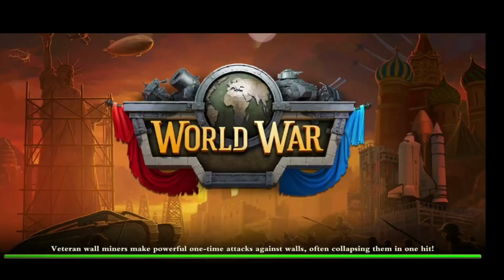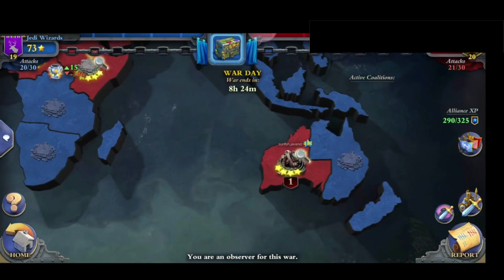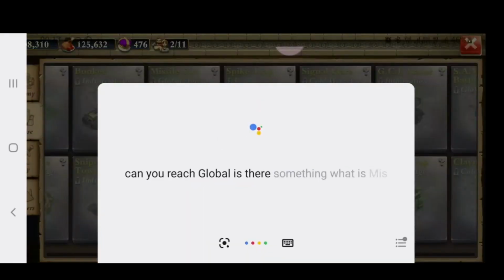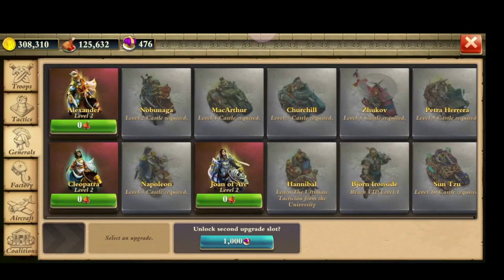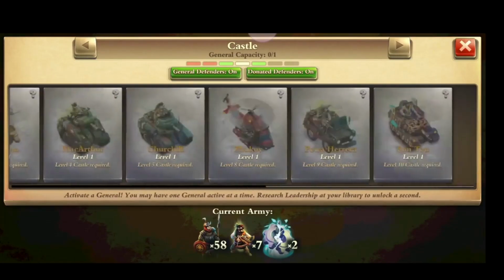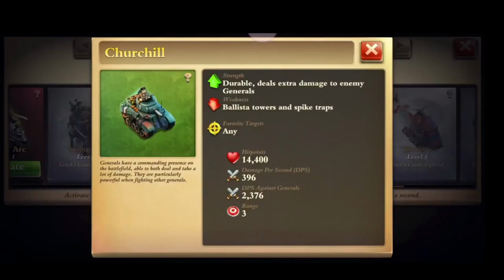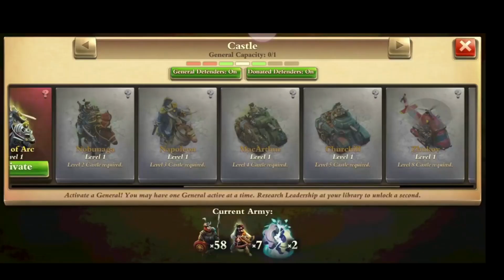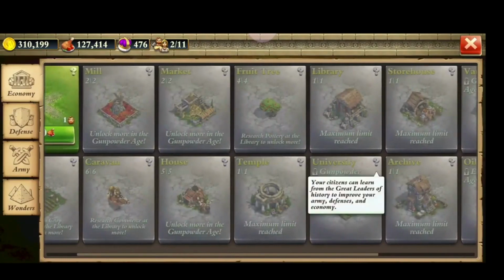Talk about War weight and Generals to upgrade (Dominations Playthrough #004)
So we have decided to try something the Domi community has never seen, playthroughs are pretty common in MMORPGs however there has never been a stream-only playthrough with dominations contentSo here's Episode #4 where we go over what war weight is, is it really relevant and how can we keep our war weight low, and in the second half we talk about the generals one should look towards upgrading to get the best bang for their buckWe hope you like the initiative and will tag along and maybe get motivated to start an alt with us 🙂

SOCIALS